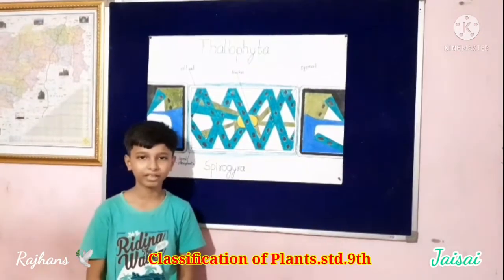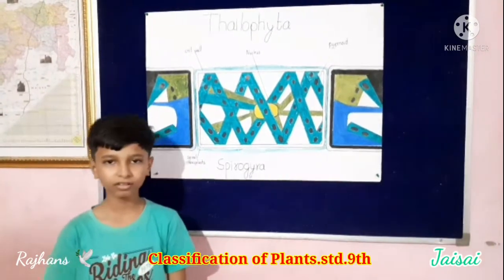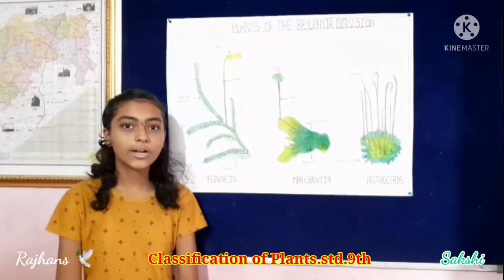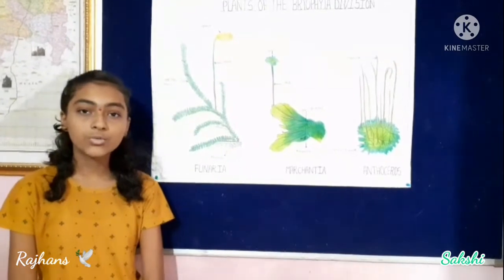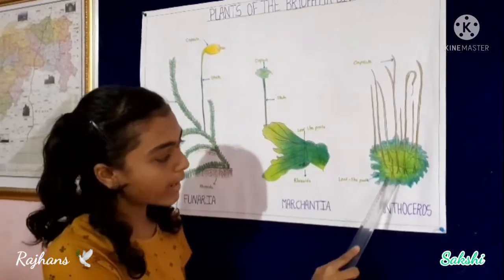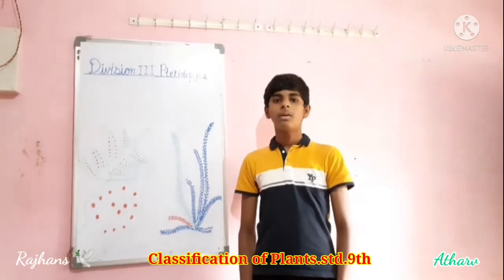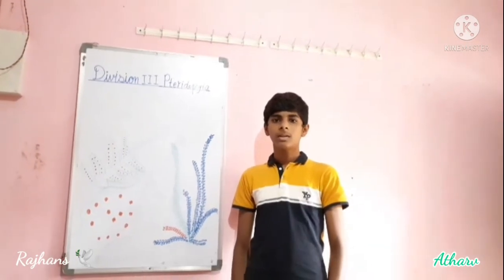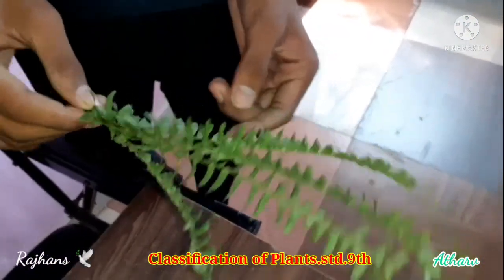Classification of plants......std.9th